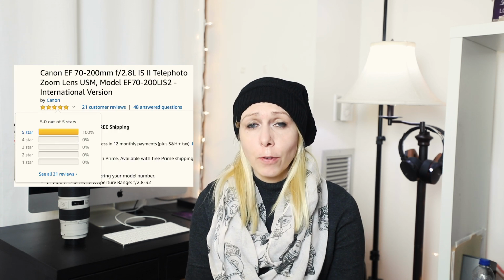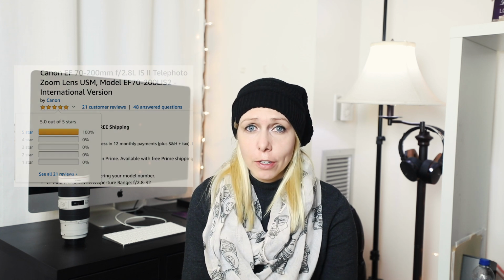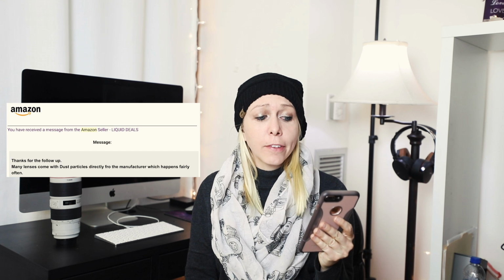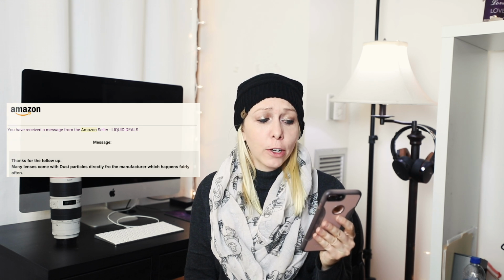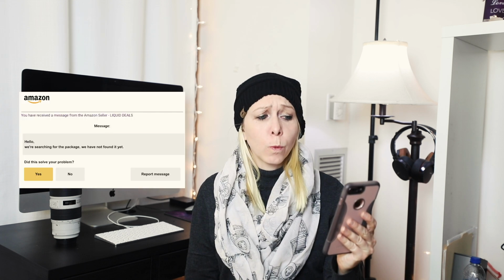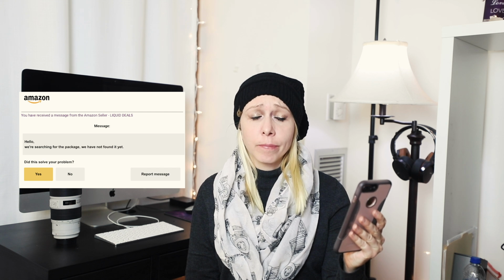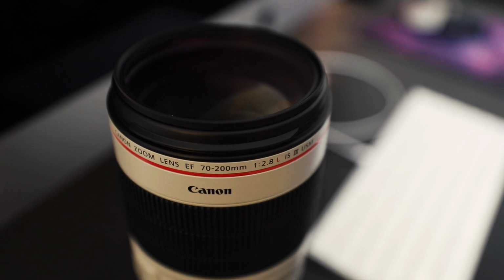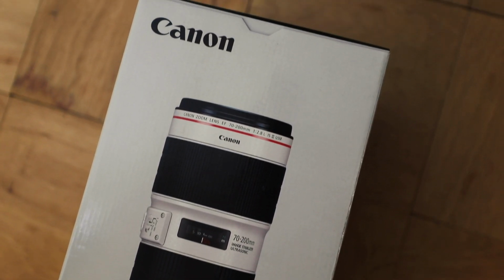BEWARE of buying camera lenses from third party Amazon sellers - Ordering the Canon 70-200mm f/2.8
It can be tempting to buy an expensive camera lens from a third party seller on Amazon if it is being sold for hundreds of dollars less than the regular price. I recently took the risk and bought a new telephoto zoom lens - a Canon 70-200mm f/2.8 Version II USM L series lens. This lens was being sold as an "international version" for $1,465, while all other sellers on Amazon were selling it for around $1,800. Was this too good to be true? When it arrived... I was sorely disappointed.  In this video I talk about the risks of buying camera equipment from third-party sellers that are not authorized Canon dealers.

Canon 70-200 mm f/2.8 II

Do NOT buy this lens from this seller

The hat I'm wearing (my favorite)